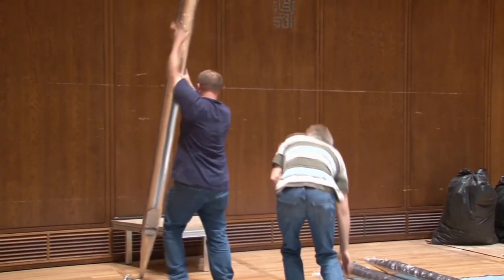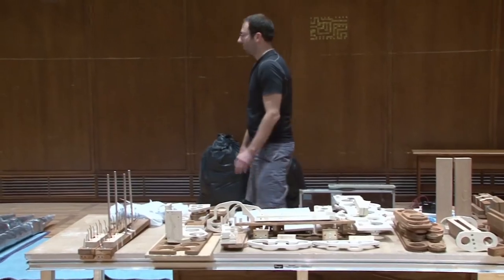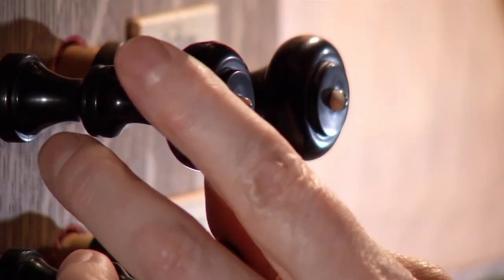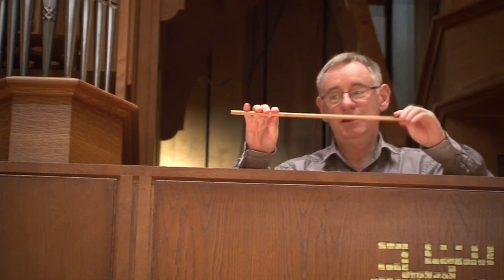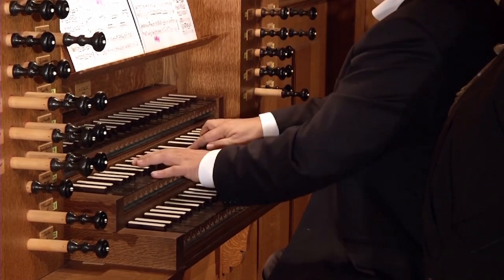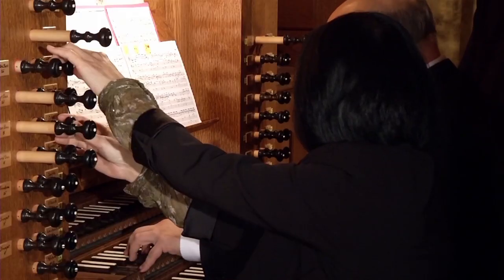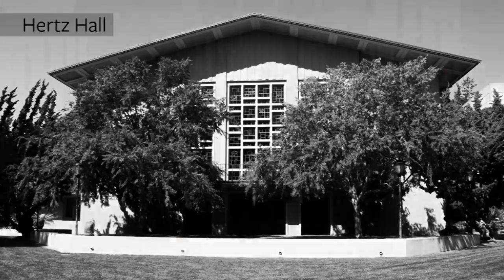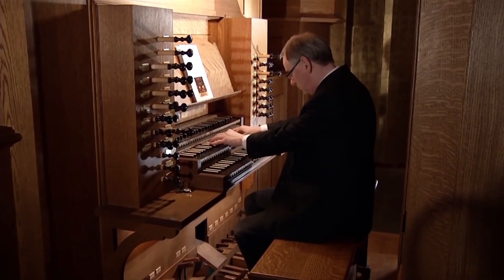UC Berkeley's Concert Organ Would Make Bach Himself Feel at Home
This concert organ in Hertz Hall is a major addition to UC Berkeley's Music Department. Built by the Noack Organ Co. of Georgetown, Mass., in 1982, the company refurbished it and installed it at UC Berkeley over the summer, 2013, and it was inaugurated on November 23, 2013. The organ was designed with a deep respect for the tradition of the great North German organ builders whose instruments were admired by Johann Sebastian Bach, but it is also excellent for more modern music . The instrument has three manuals and pedals, with 35 speaking stops. It is a tracker-action instrument, meaning that there is a strictly mechanical connection between the keyboards (and pedalboard) and the mechanism that allows air to enter individual pipes.  Series: "UC Berkeley News" [Arts and Music] [Show ID: 28530]